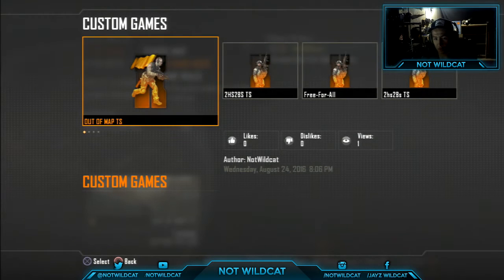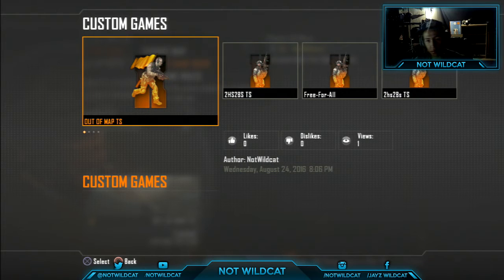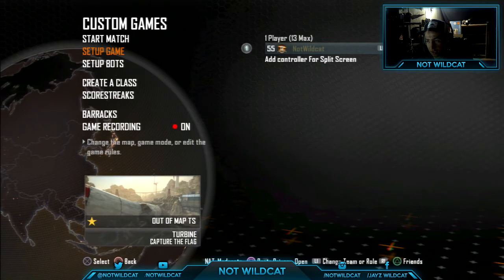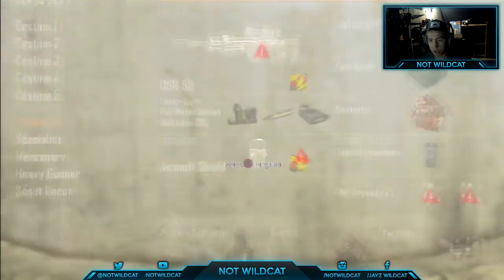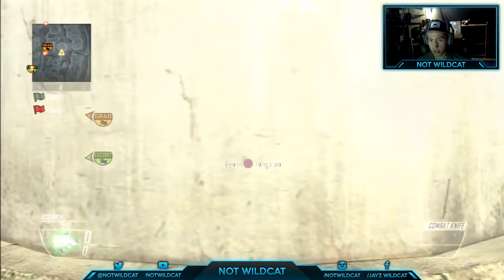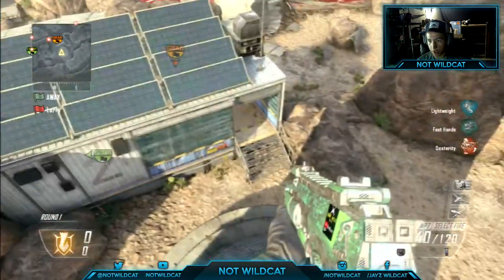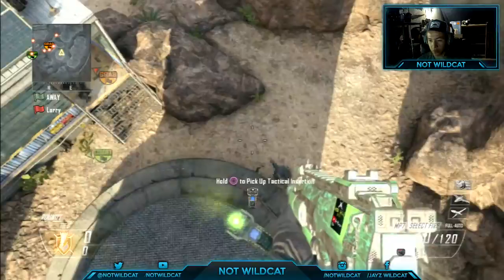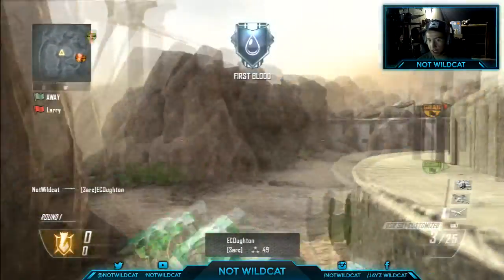INSANE TRICKSHOT SPOT ON TURBINE!!!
Hopefully I showed some of guys a new trick shot spot!